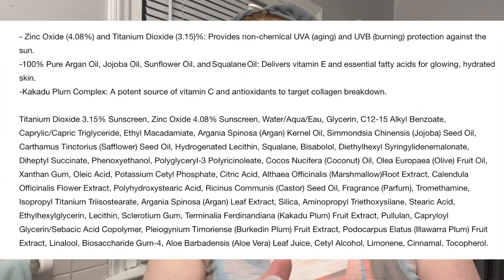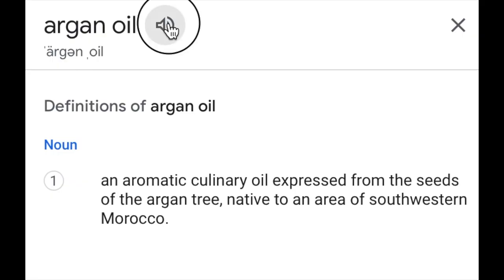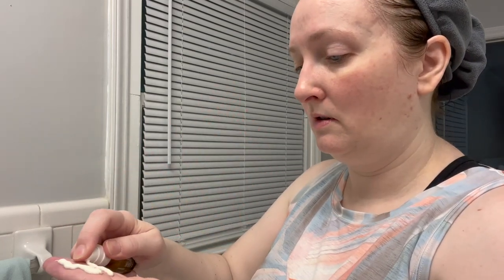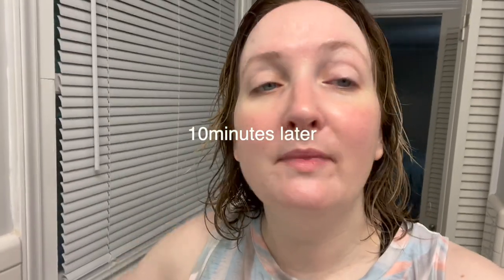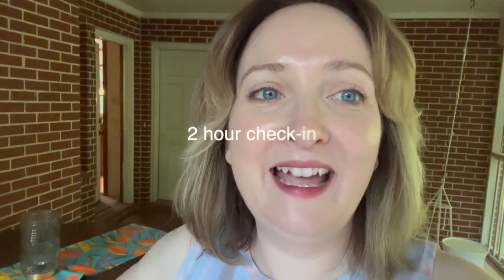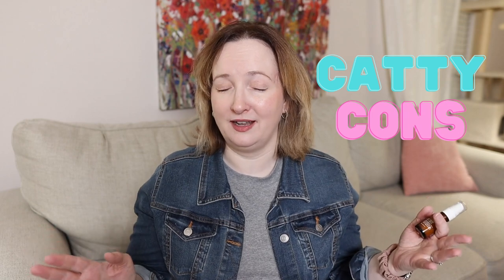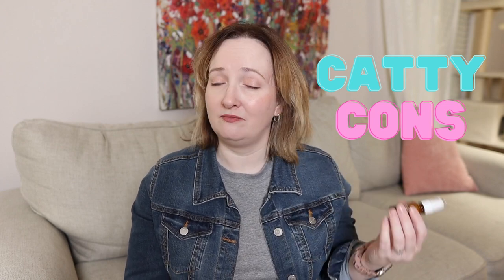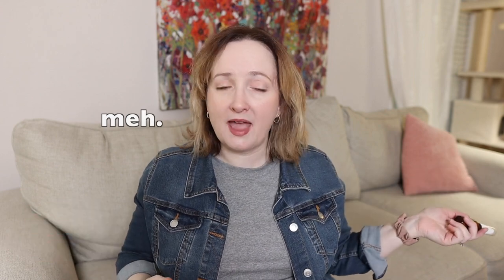JOSIE MARAN Get Even Sun Milk SUNSCREEN (is this worth the hefty $46 price tag????)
Josie Maran spared no expense on the glass bottle packaging but it came with a major flaw. I purchased the .5 fl oz in the Sephora Summer Sun Kit of 2023 and was nervous to try this sunscreen. I love the light apricot scent and how light weight it sits on my skin. This sunscreen claims to be for all skin tones, even though it is zinc oxide based, if you have darker skin than me, does this tone work for you?

❤️The full size Josie Maran Sunscreen
❤️The mini size that I have is available at Sephora.

↳ additional 15% order if purchase amount exceeds:
UK: £43
Australia: $77 AUD
FR/EU: €48